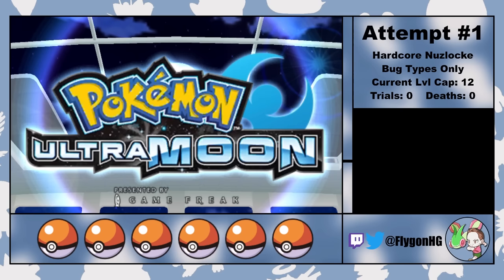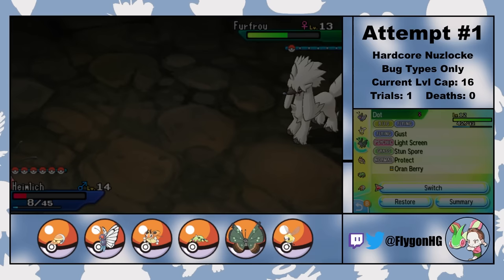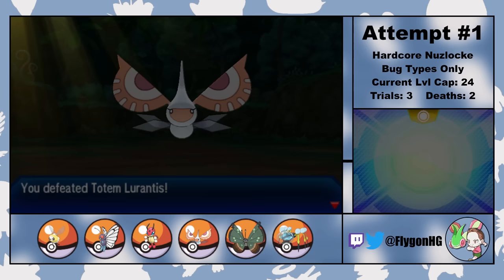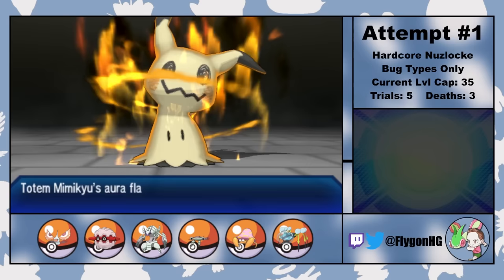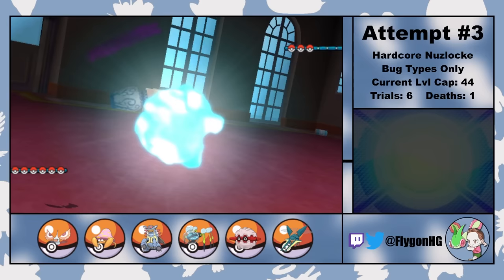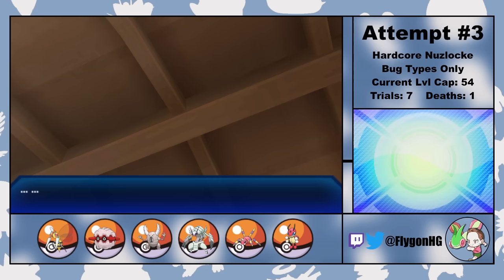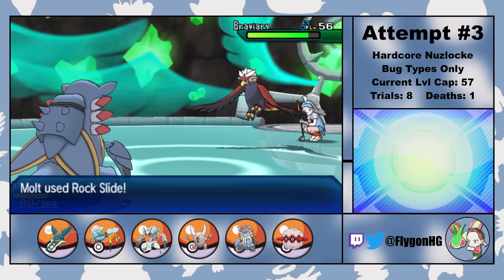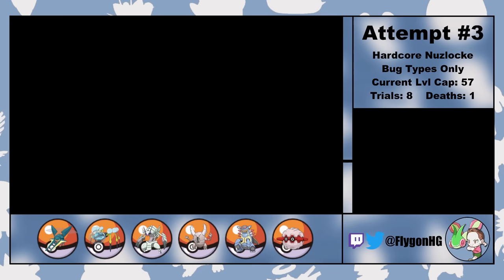Pokémon Ultra Moon Hardcore Nuzlocke - Bug Types Only! (No items, No overleveling)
Can I beat Pokémon Ultra Moon with only Bug Types using Hardcore Nuzlocke Rules?

Normal Nuzlocke Ruleset:
1. Fainting = Death
2. Can catch all the Bug Type Pokémon on each Route (Species Clause); This includes Pokémon that evolve INTO Bug types, but does NOT include non-Bug Pokémon that evolved from Bug types!
3. Nickname Pokémon

Hardcore Nuzlocke Ruleset:
4. No items in battle (held items okay)
5. No leveling past the next island kahuna/totem Pokémon/E4 (at the START of the battle)
6. Play on "Set" battle mode